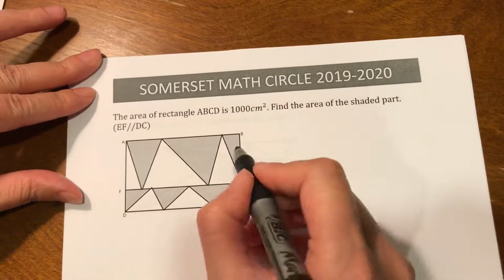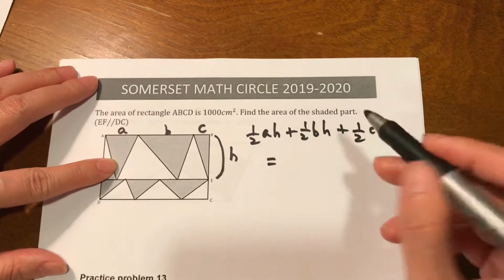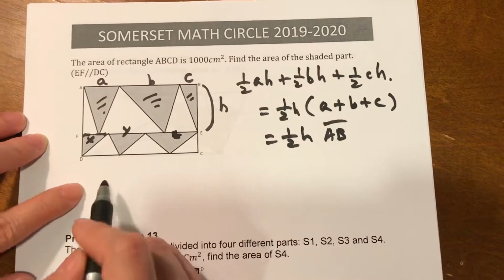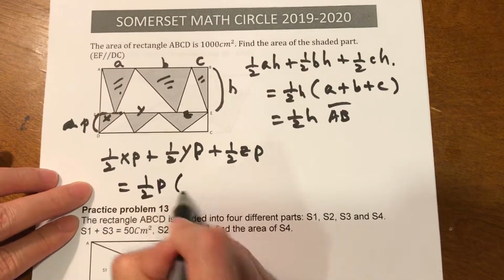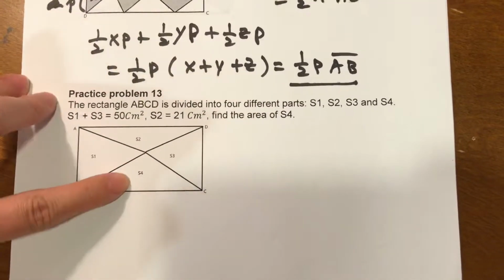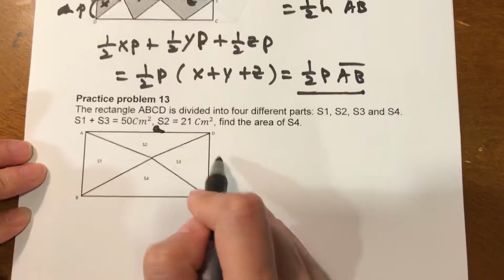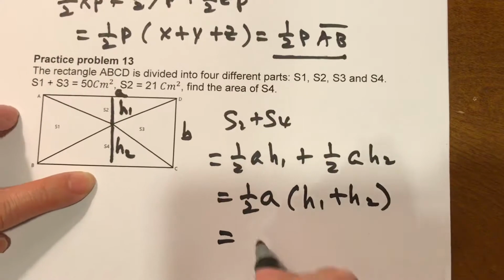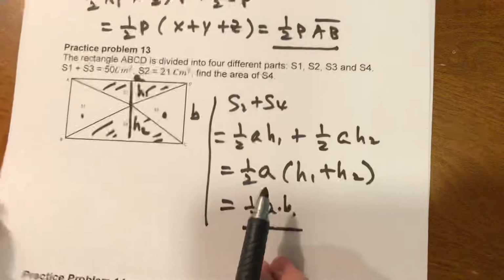MC19-20 Lecture 3 Part 4 Video 2